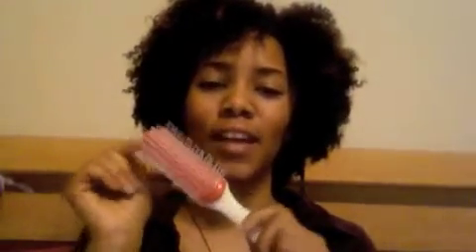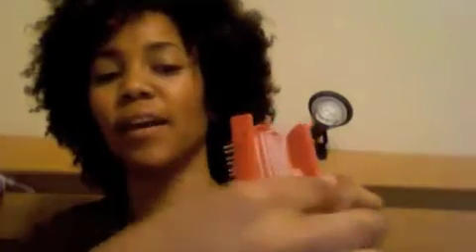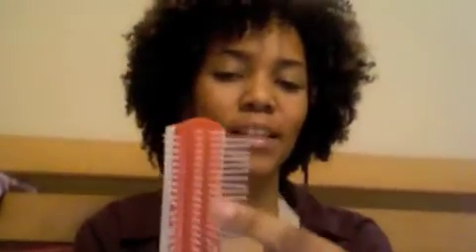How To: Remove Rows from your Denman Brush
Denman brushes are really inexpensive and popular in the natural & curly hair community for detangling. After becoming frustrated with how harsh it seemed to be I found the perfect resolve... watch the video to see how easy it is!

And here's the video where @Naptural85 made mention of the denman brush which cause me to create this tutorial you're now watching...

ℒℴѵℯ